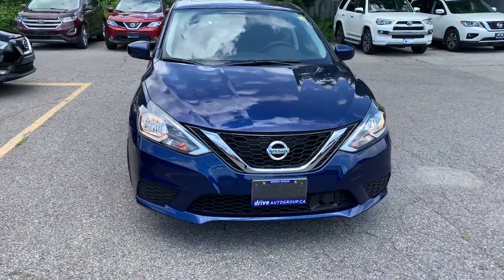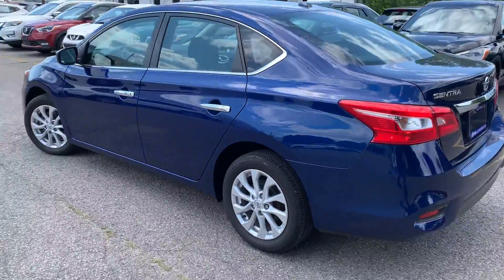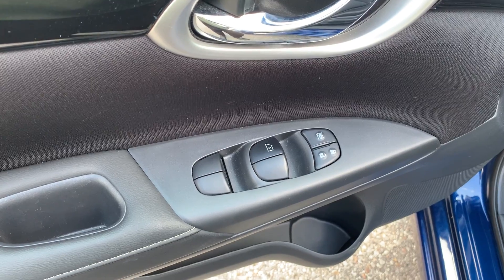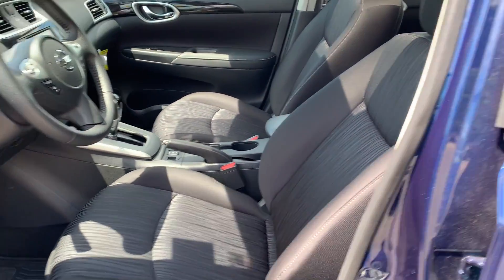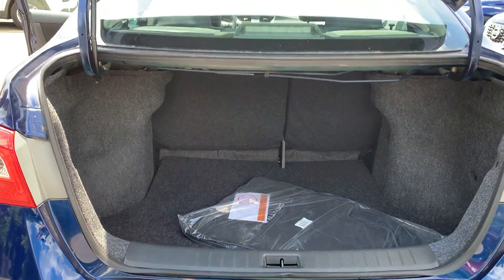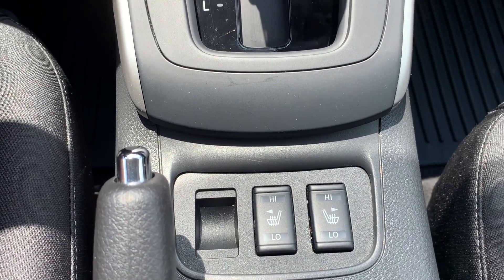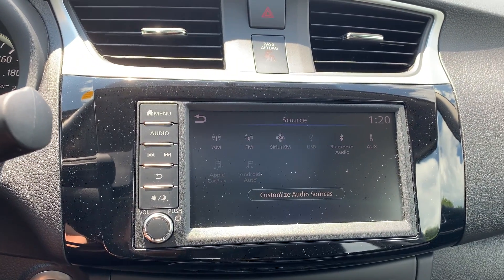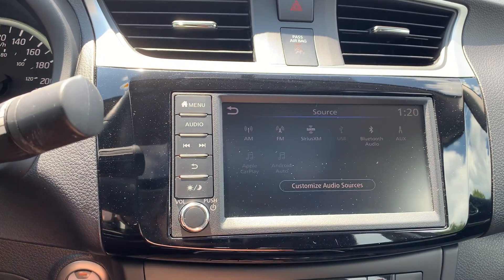2019 Nissan Sentra SV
Pre owned 2019 Nissan Sentra SV at Midway Nissan!

KY253527